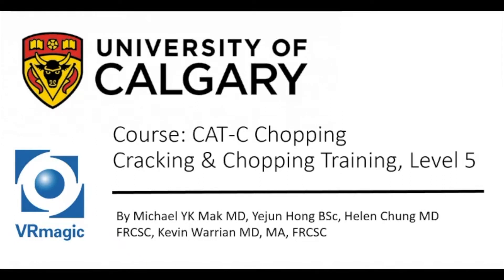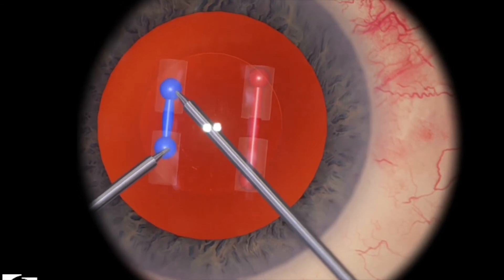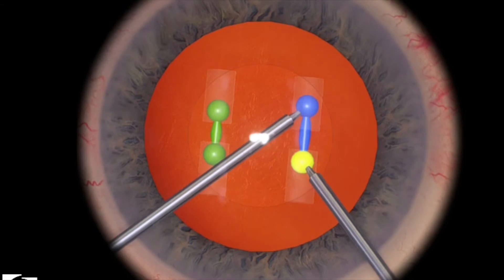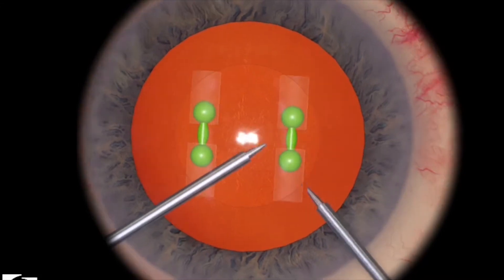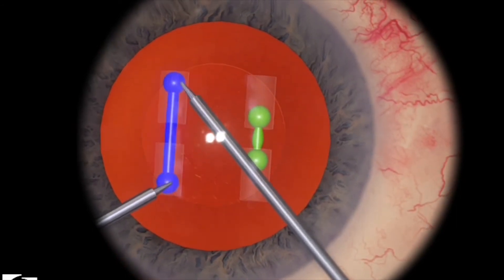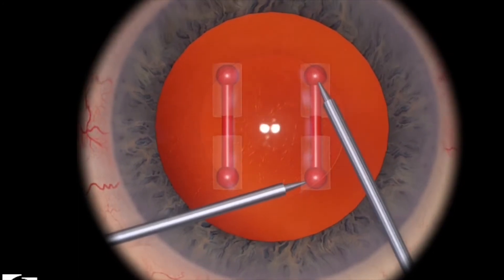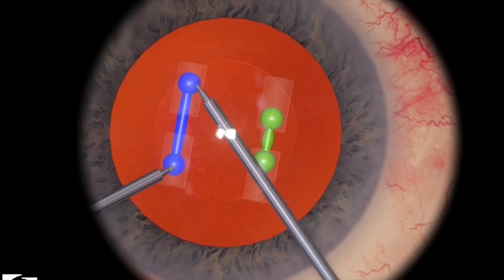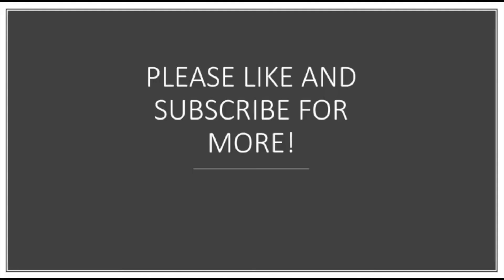EyeSi CAT C Cracking and Chopping Training, Level 5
Objective: Bring the two spheres together
- NOTE: the barbell can displace or spin according to the force you apply.

- Keep stable and slow to minimize the movement of the spheres.
- Do not let your tip escape the sphere until the barbell turns green.